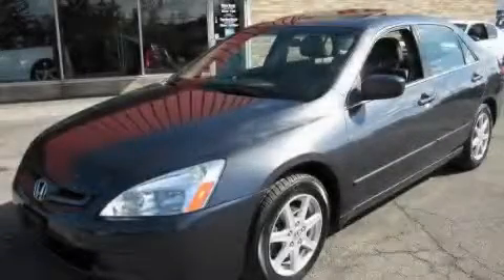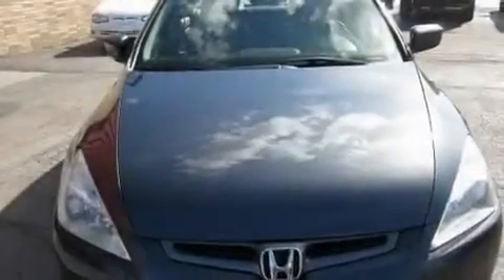2003 Honda Accord Sdn Akron OH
Year: 2003
 Make: Honda
 Model: Accord Sdn
 Engine: 3L 6-Cylinder
 Trans.: automatic
 Exterior: Graphite Pearl
 Miles: 149,420
 Interior: Gray

 Pre-Owned 2003 Honda Accord Sdn Brunswick OH